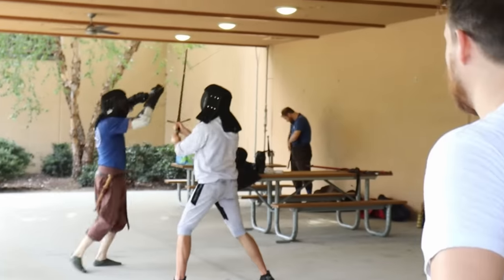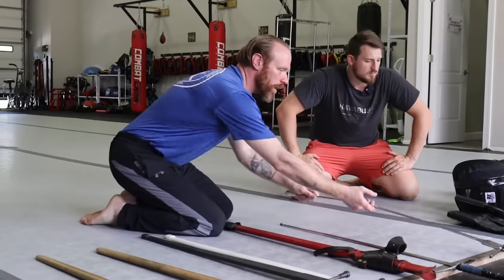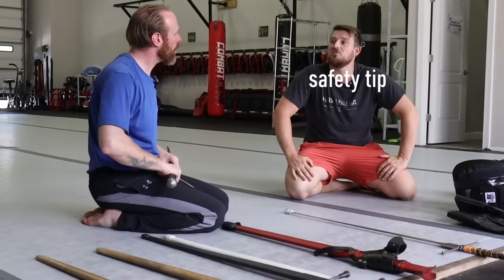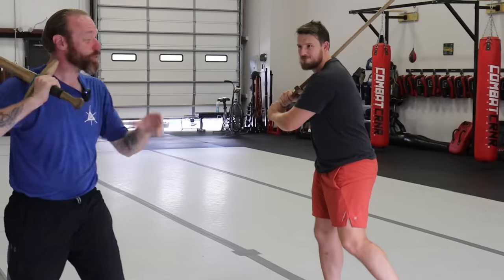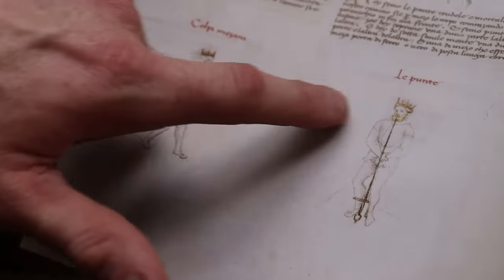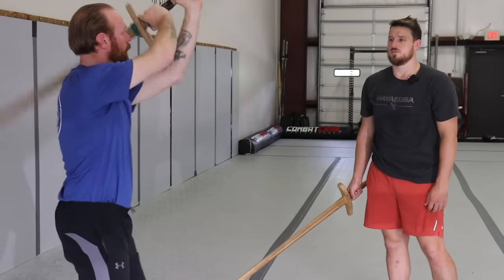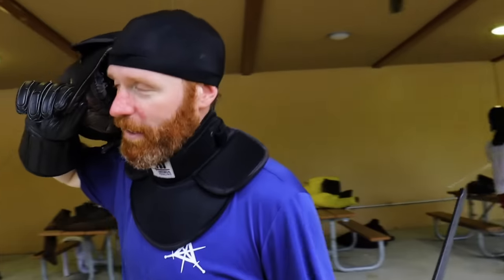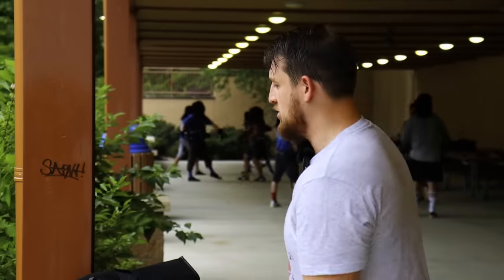I Tried 14th Century Sword Fighting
I Tried the 14th Century Martial Art called Fiore! (A form of HEMA) Cutting edge stuff. Big thanks to Kurt from Triangle Sword Guild for the help!

If you want to check out my gear, merch or more check out